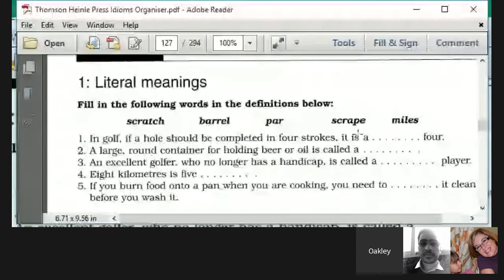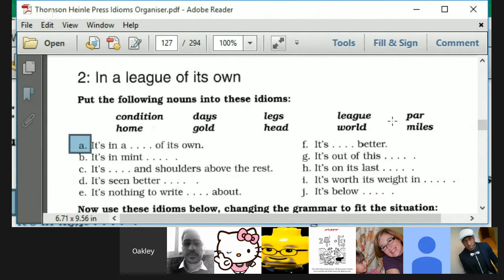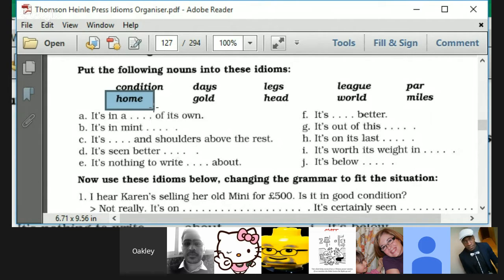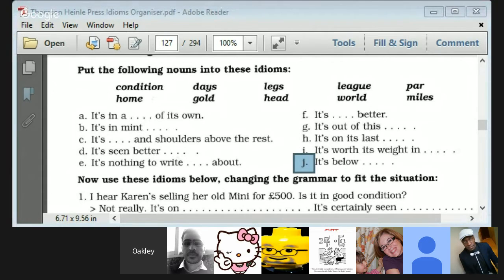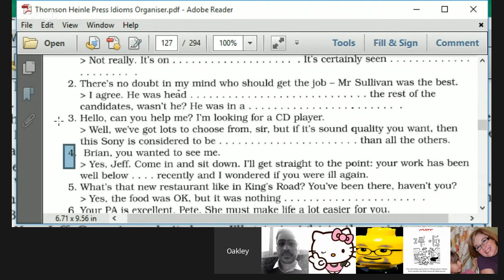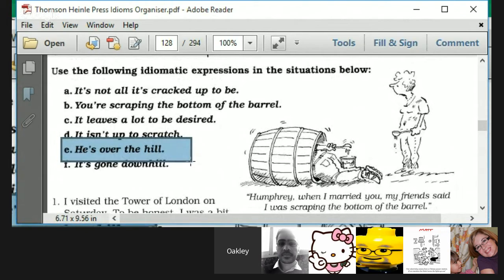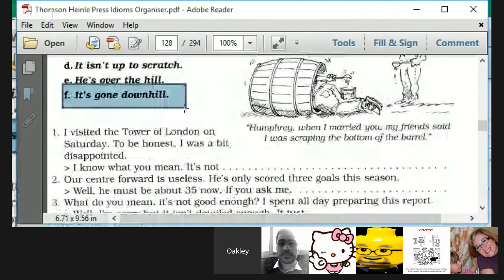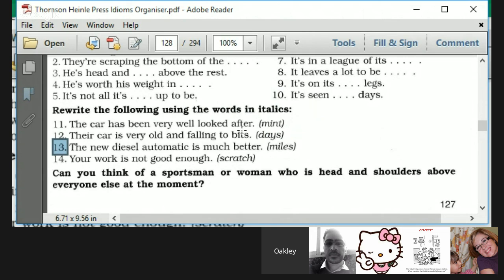Idioms Related to Condition and Quality